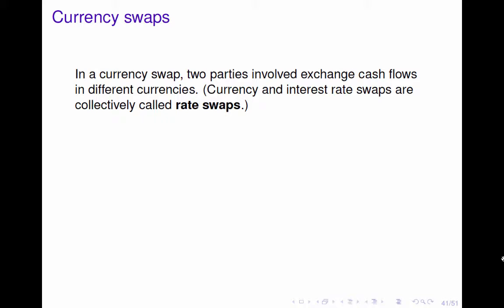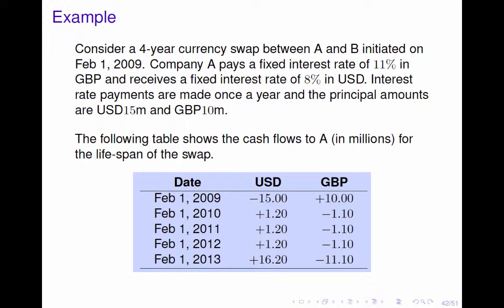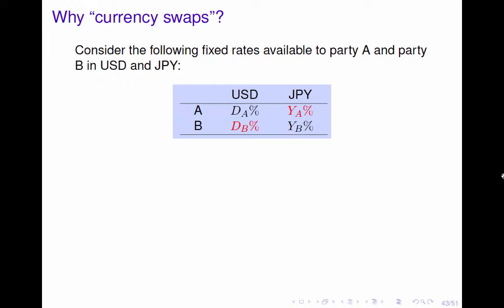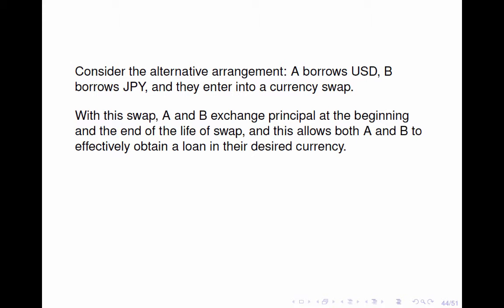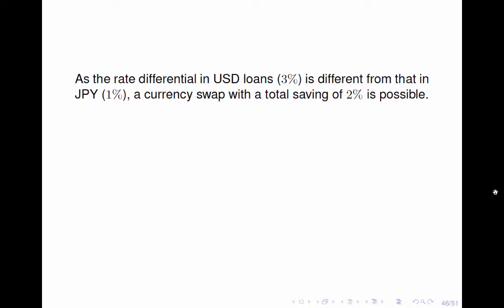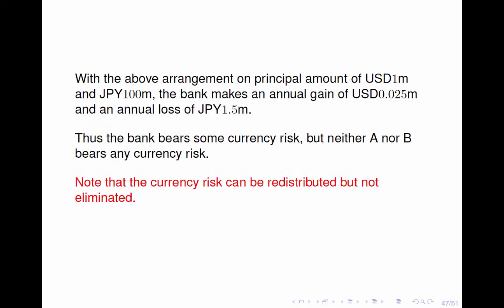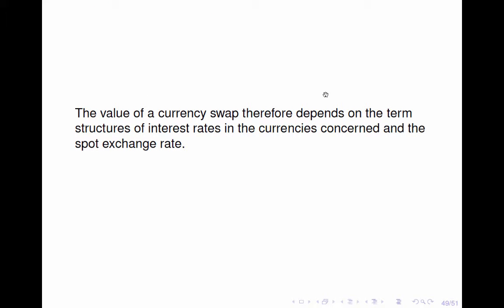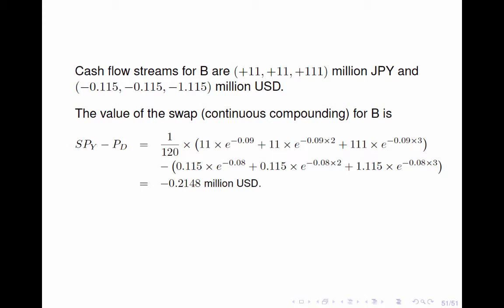Chapter3_5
Currency swaps: arrangement and valuation